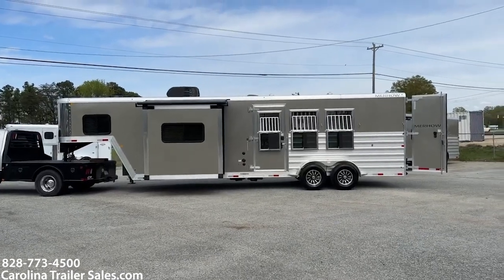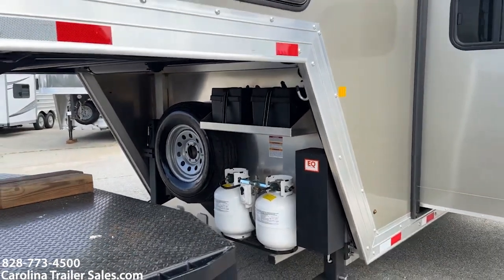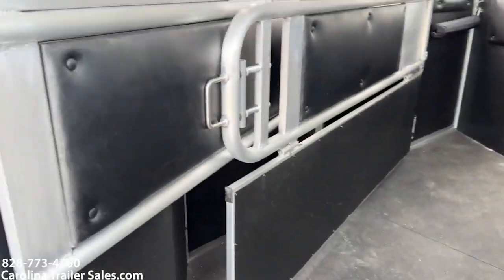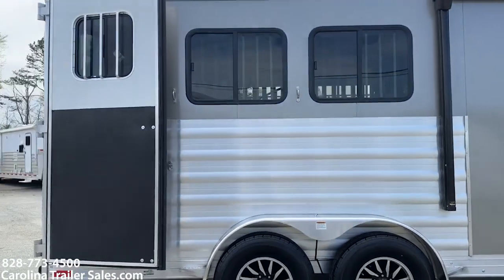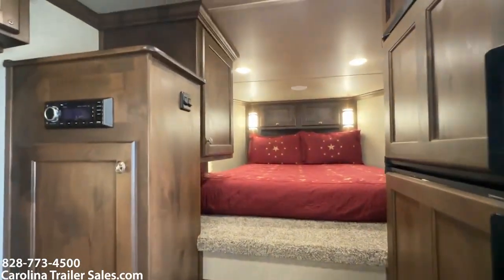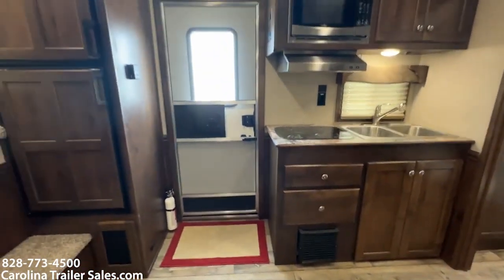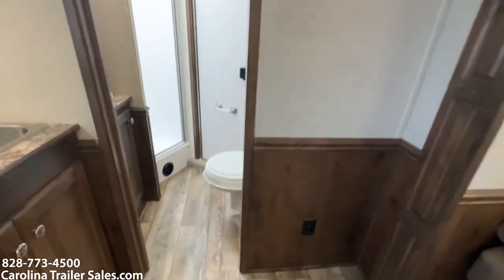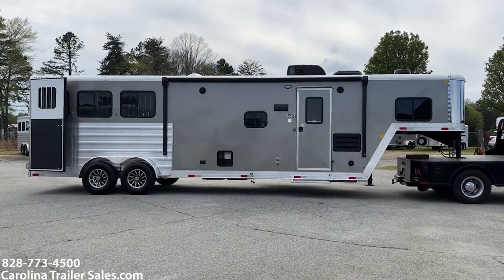2023 Merhow 3 Horse Trailer Tour | 11' LQ with Slide, 7'6 Tall, All Aluminum, Real Wood Interior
Chapters:
0:00 Intro & Exterior
1:25 Rear Tack & Horse Box
2:46 Living Quarter Tour

Model: 7311 RKS Next Generation